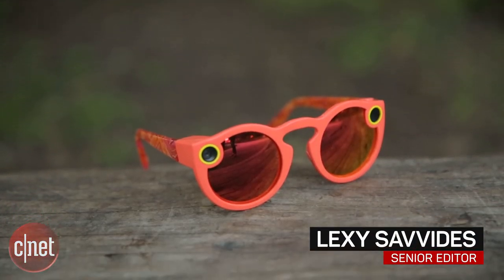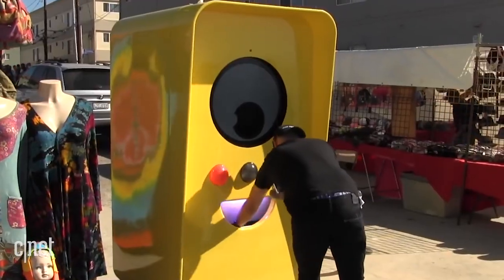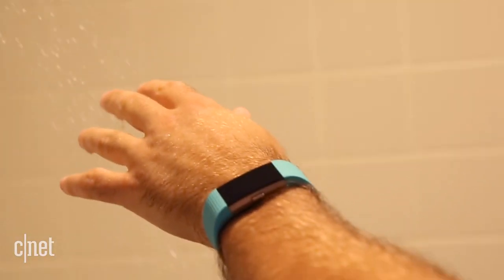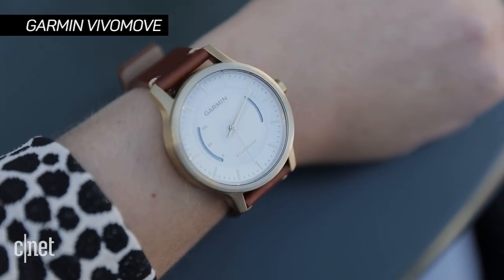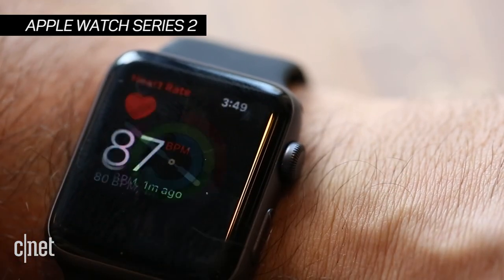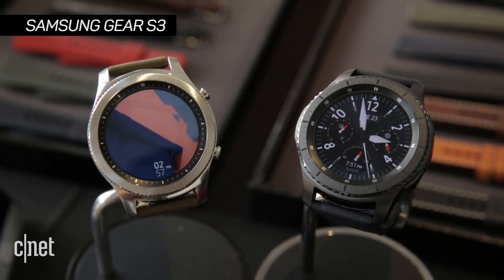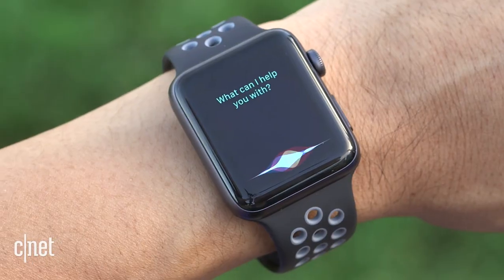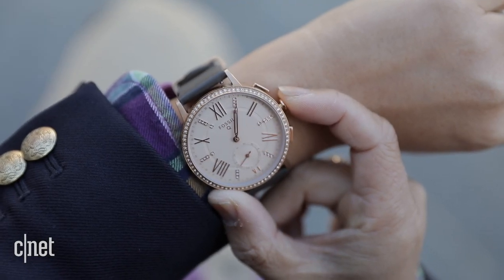Give the gift of wearables and fitness trackers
If a fitness tracker or a smartwatch is on your holiday wish list, there are more choices than ever before. These are the top wearable tech devices, including the much-hyped Snapchat Spectacles sunglasses.